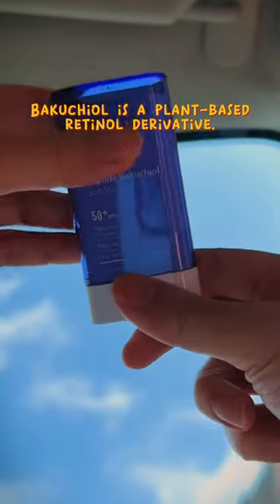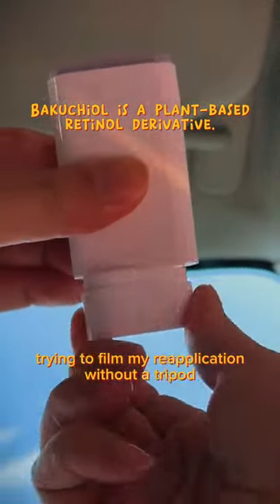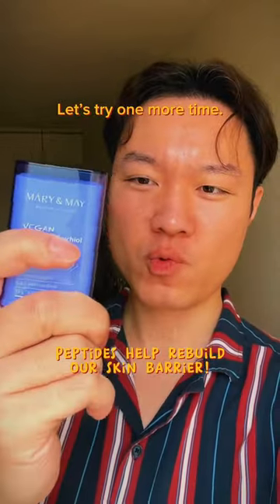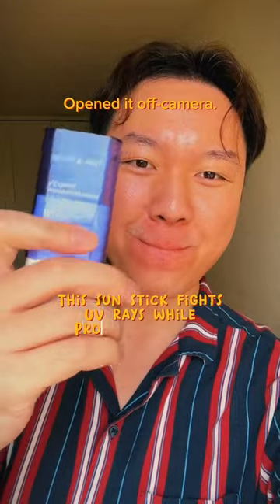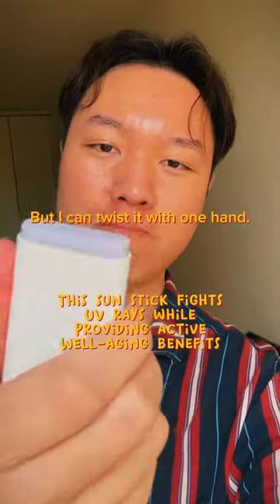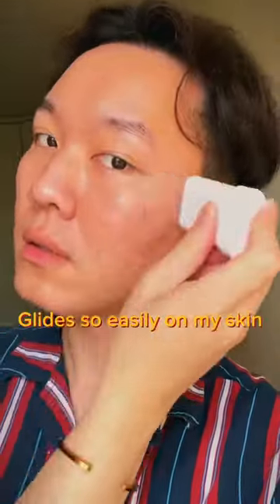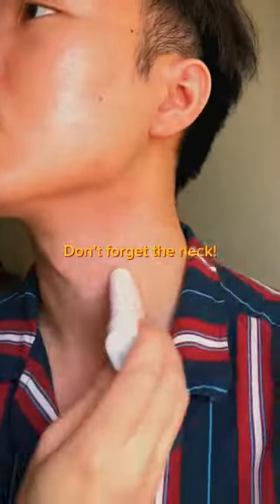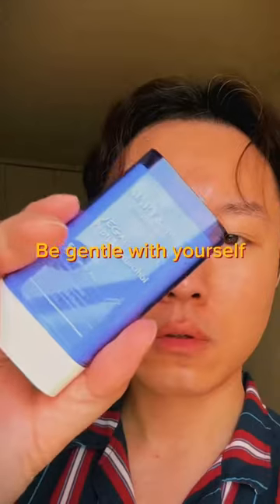This sun stick prevents wrinkles and blocks UV rays 🤔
Sun stick from marynmay